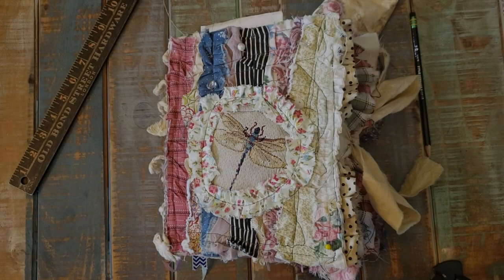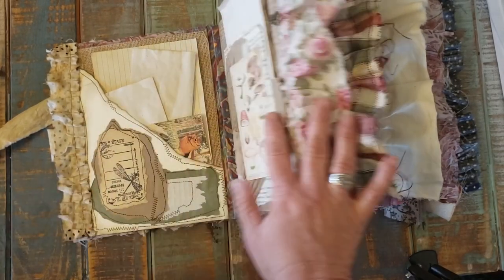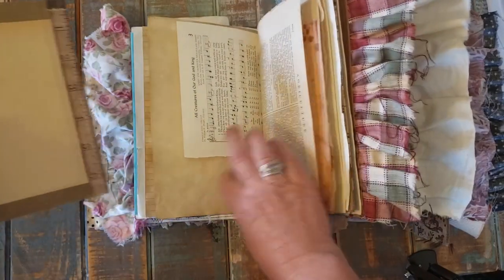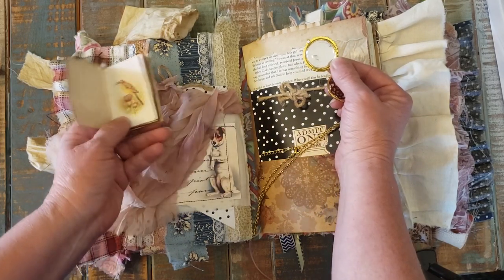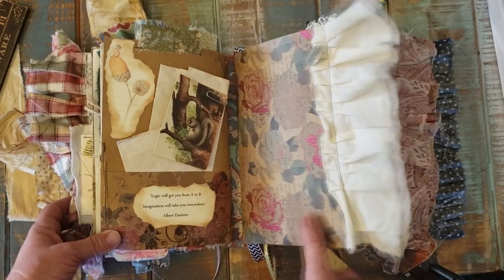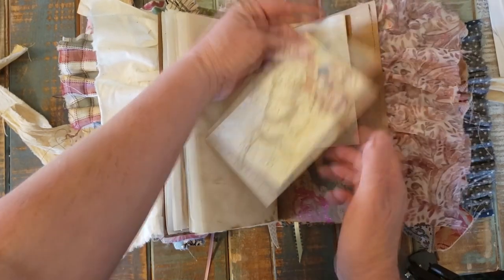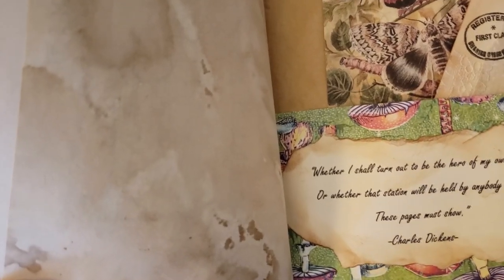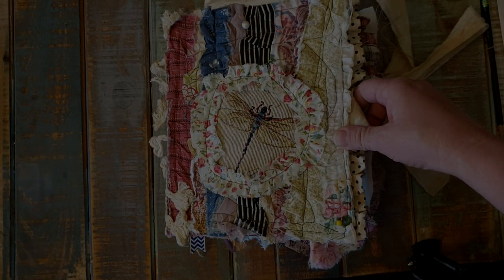Stitches in Nature